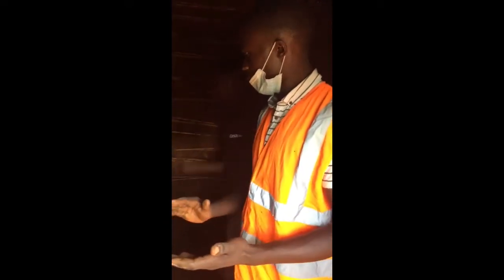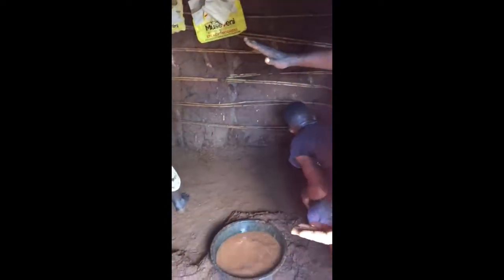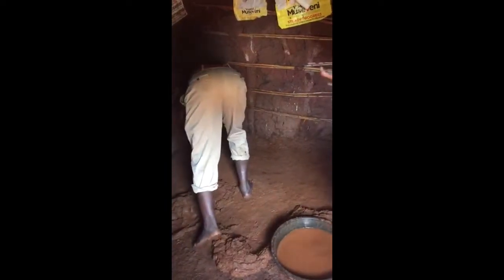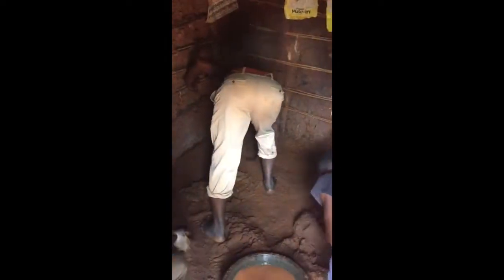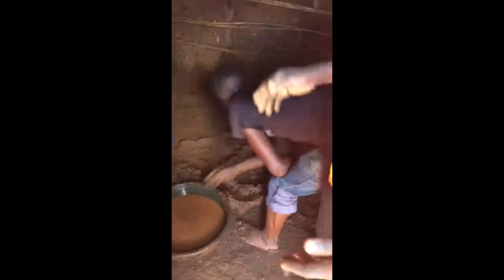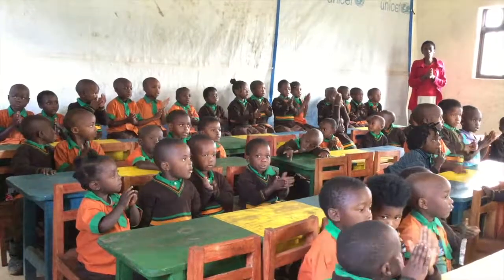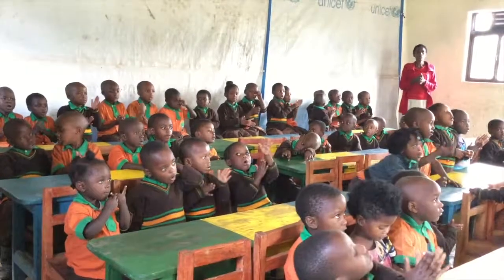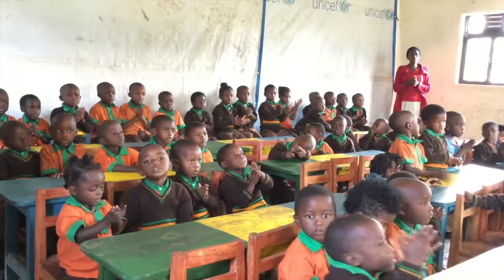Q1 2017 stories from the field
Compilation of several videos shared by the Sustainable Med teams working in their communities in the first quarter of 2017.